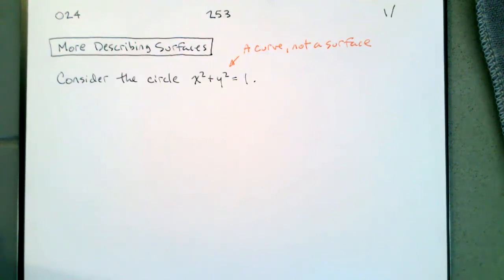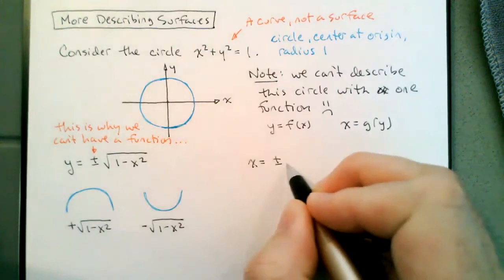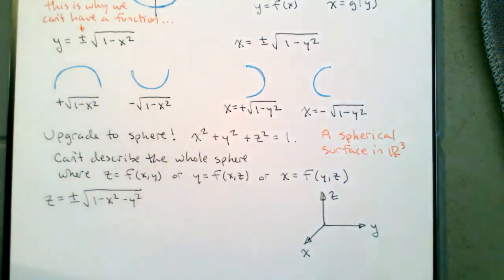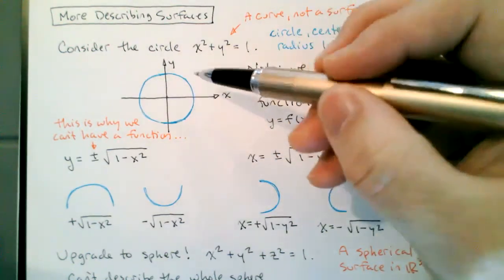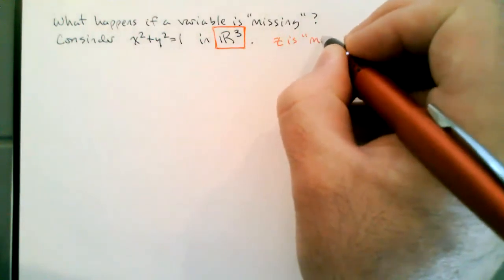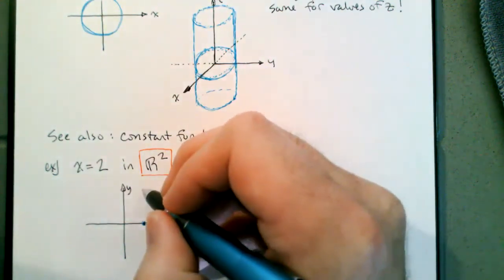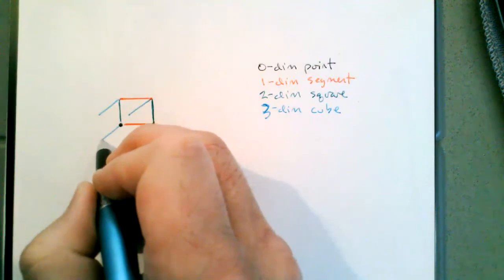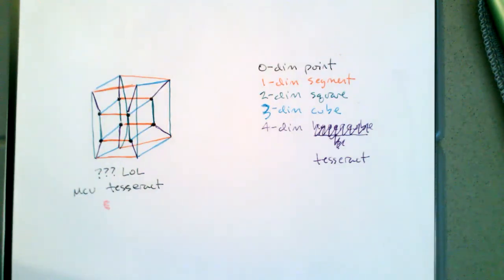253.024.1 More Describing Surfaces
In this video, we describe a few more surfaces.